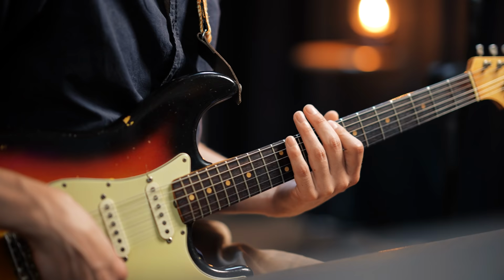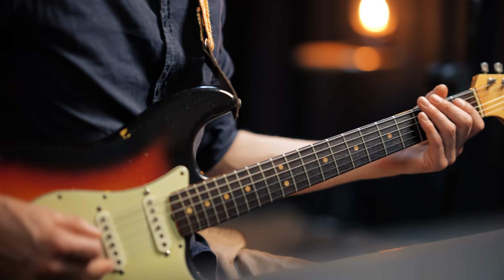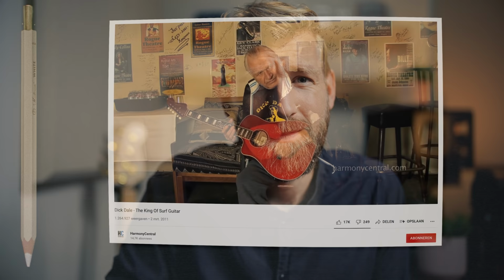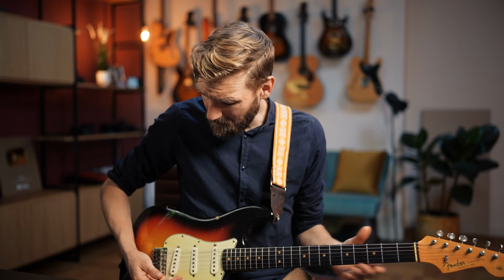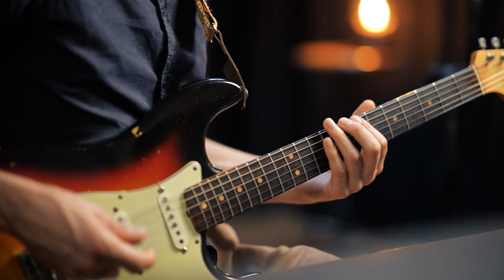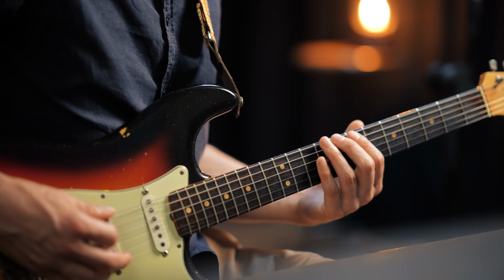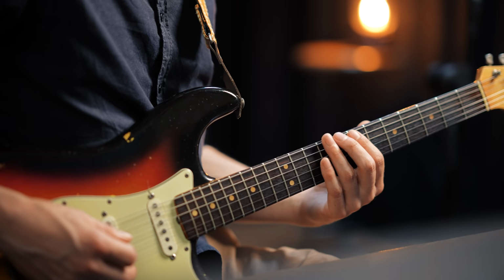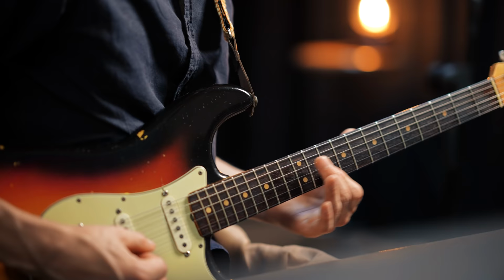EPIC RIFFS | World's Most Iconic Riff - (I played it wrong)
Epic Riff time! The man who invented the Genre Surf Rock: Dick Dale. We analyse one of his most iconic riffs and learn why it's so hard to get it down correctly!

▶GUITAR◀
Fender Stratocaster

▶AMP◀
Fender Tweed Deluxe
Miced with a beyerdynamic M160 and a Neumann TLM 102

▶PEDAL◀
Source Audio Collider

If you want to know more about me, check out

Paul

▶GEAR LIST◀